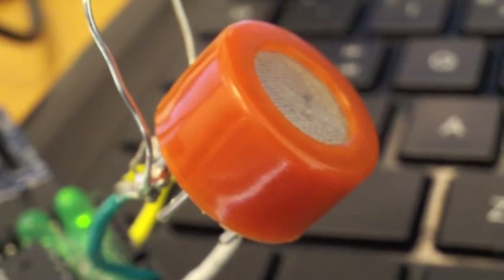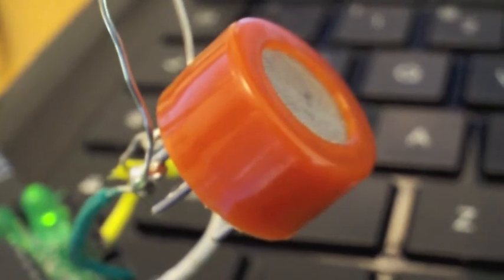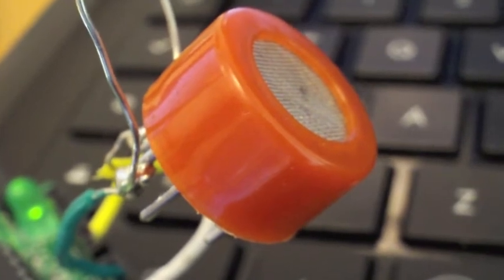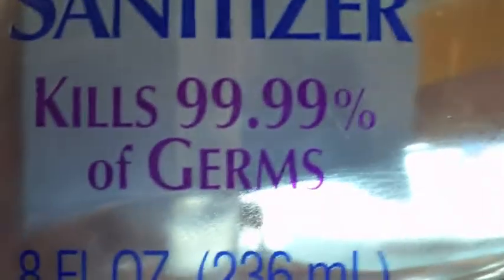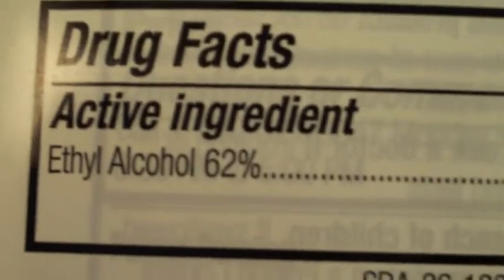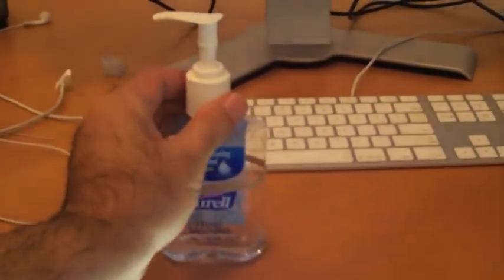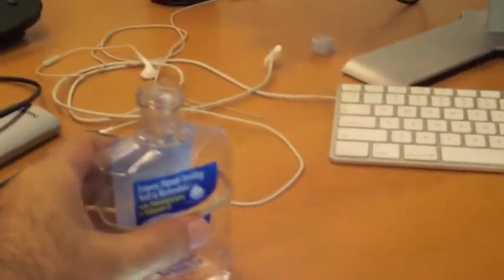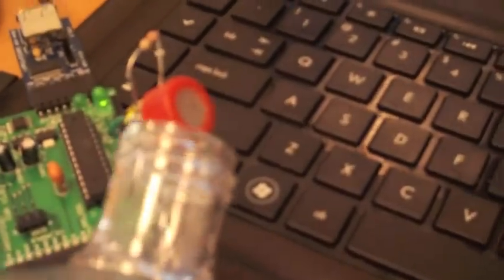Weburban Oak (Arduino Clone) Alcohol Sensor MQ3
Weburban Oak (Arduino Clone) board with a check $5 alcohol sensor MQ-3 hooked directly into the side rail via jumper wires. Hand Sanitizer with high alcohol content is used to test the sensor with good results.